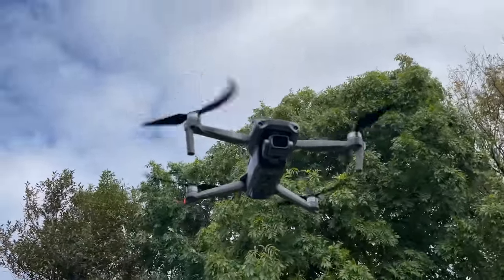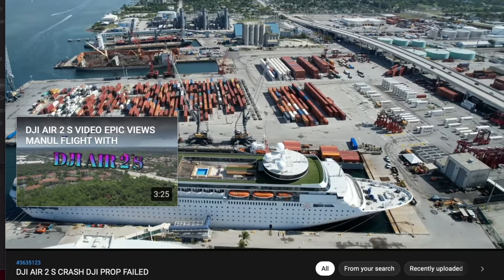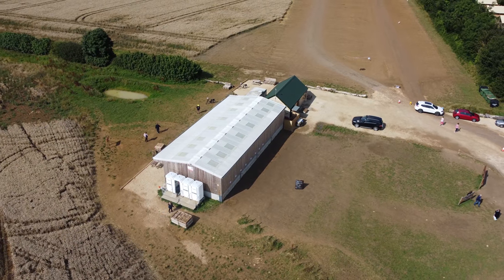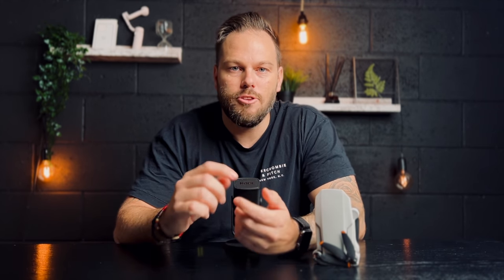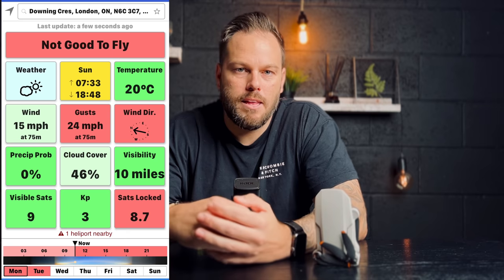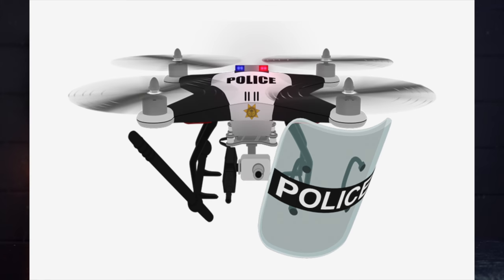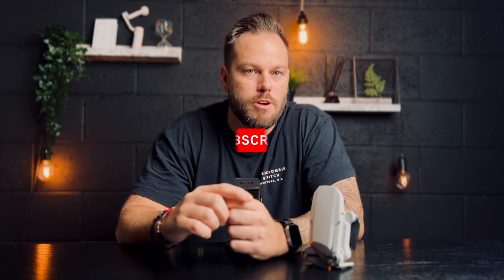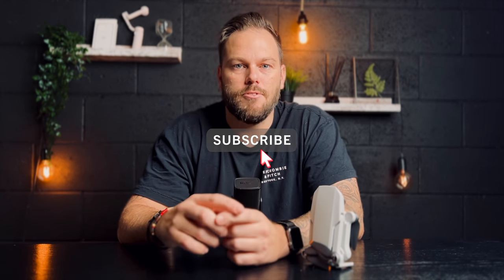10 DRONE MISTAKES BEGINNERS MAKE | DJI MINI 2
10 Mistakes new Drone Pilots make! Avoid these mistakes and you can't go wrong ! Good Luck!

My Fav drones -
Freewell MINI 2
Freewell Air2s
DJI Air2s Memory Card
DJI Mini 2 Memory Card

What I use to make these films -

DJI OM5 Gimbal
Freewell 4 Pack ND Filters MINI 2
SkyReat 6 Pack ND Filters MINI 2
FREEWELL ND FILTERS DJI AIR2s

Memory card 128gb U3